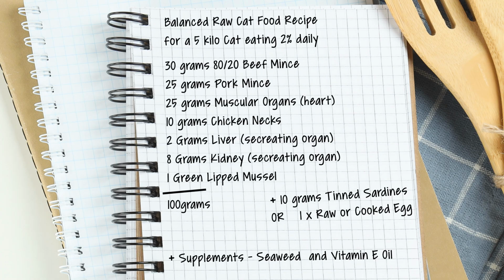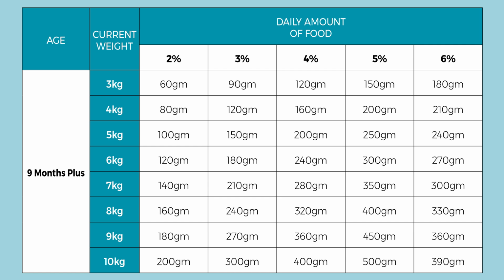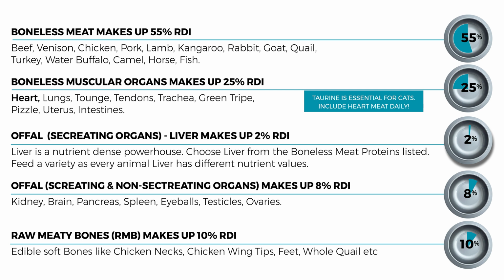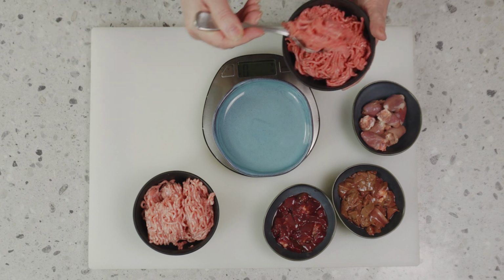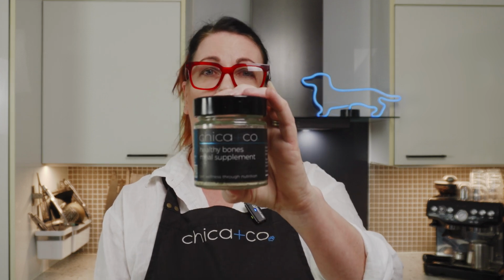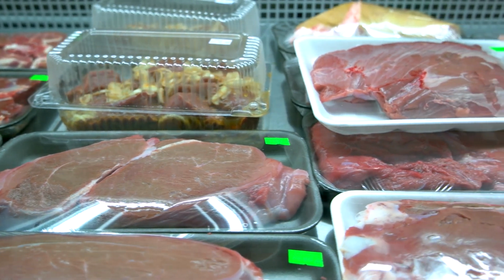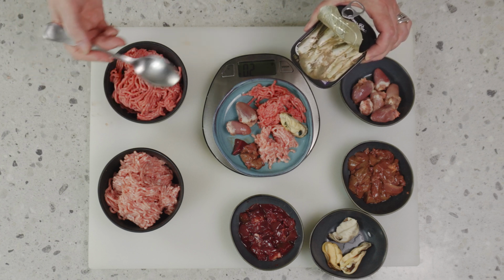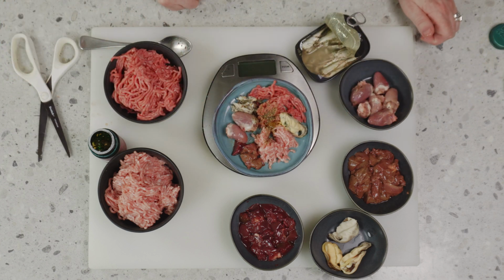Balanced Tasty Cat Food Recipe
Cat Food Recipe - Cheaper and Healthier than Dry or Canned

There are so many reasons to make your cats meals instead of feeding them dry kibble or wet tinned food, the 2 biggest ones are price and the
long term health of your pet. So, today I’ll show you how easy it is to make a Balanced Nutrient packed homemade recipe I guarantee your Cat will devour!